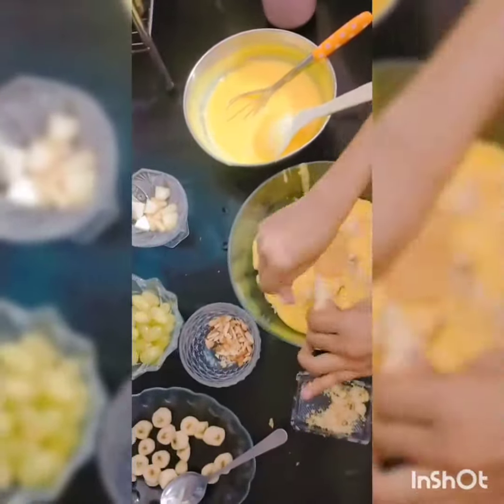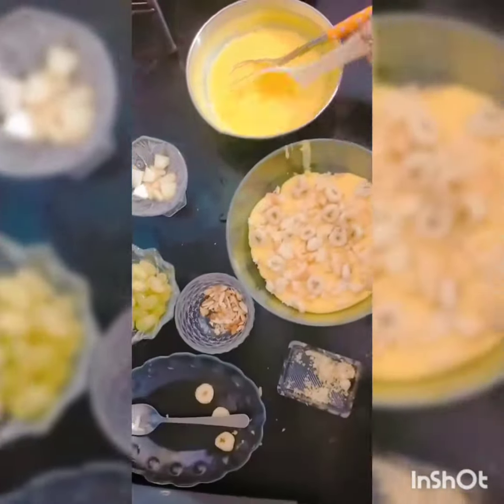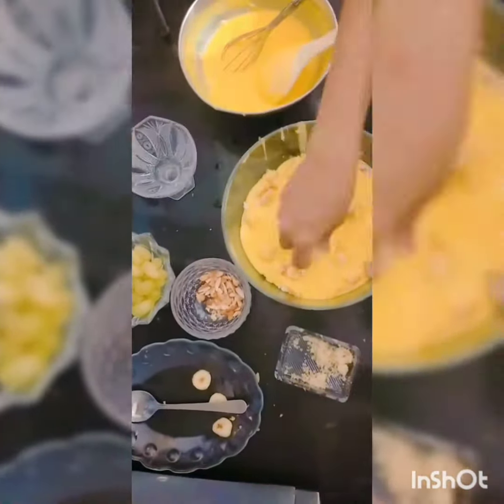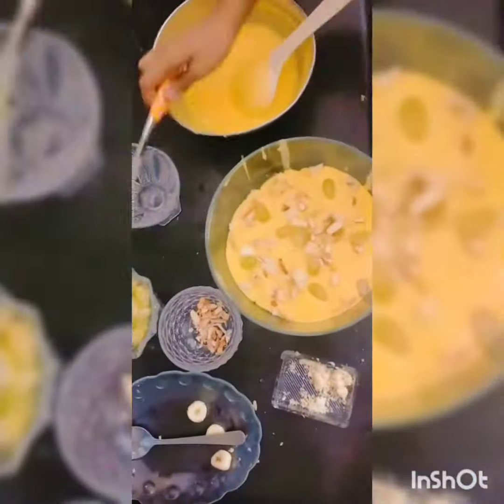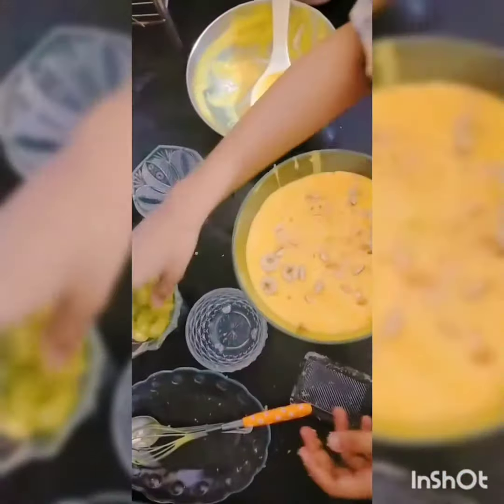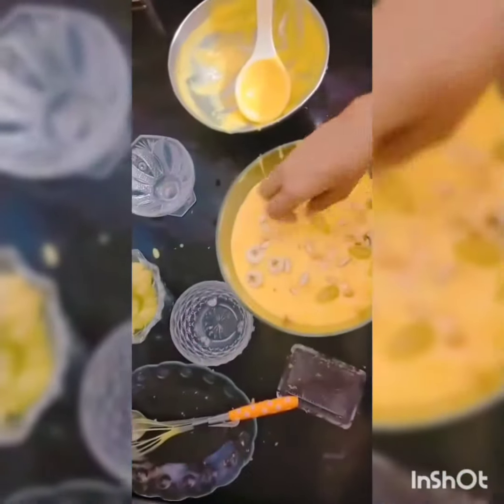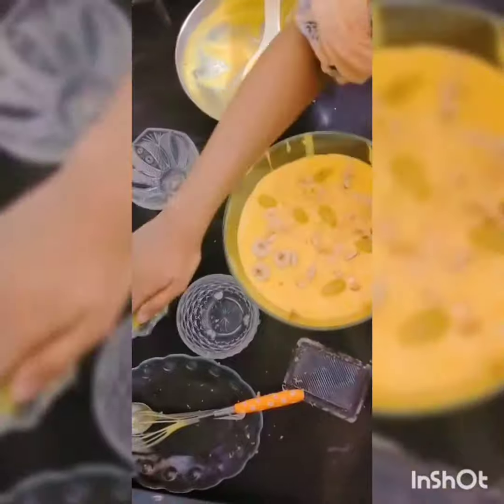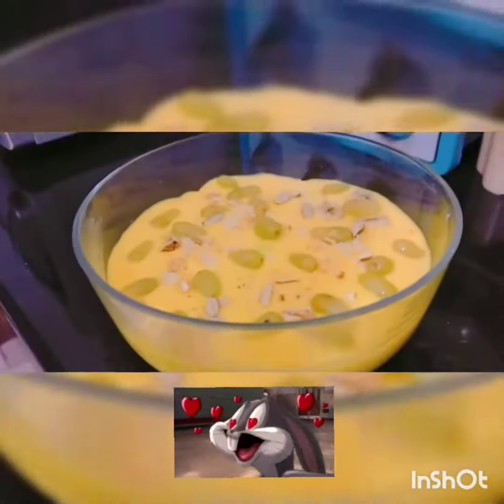How to make Trifle 😍😍| Banana trifle 😋😋 | Easy tips ✌️✌️ yummy vibes cooking. COOKING EPISODE 06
Hy guys.. Hope u r doing well
Here my first attempt about my banana trifle
Hope u guys like it
Give up a huge thumbs up

How to make Trifle 😍😍| Banana trifle 😋😋 | Easy tips ✌️✌️

Maryam art house

S2019noorie@gmail